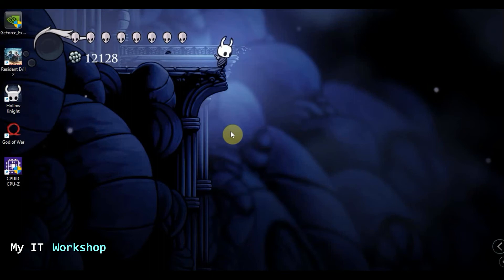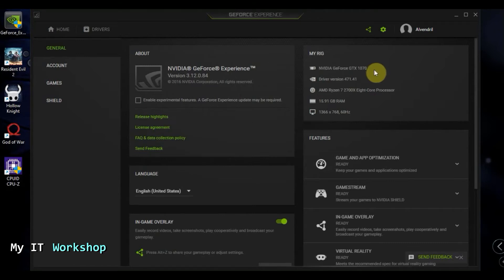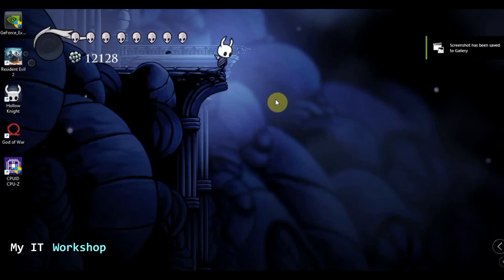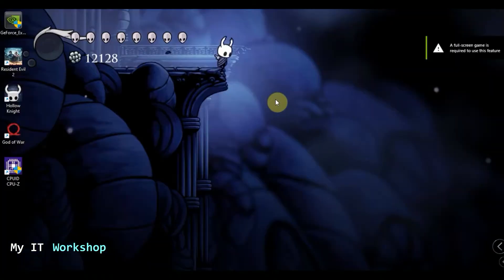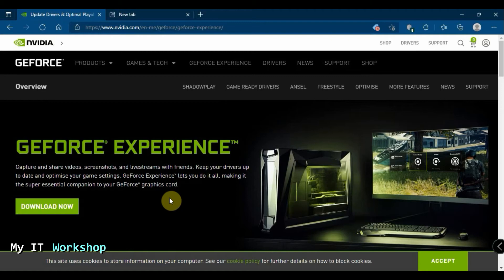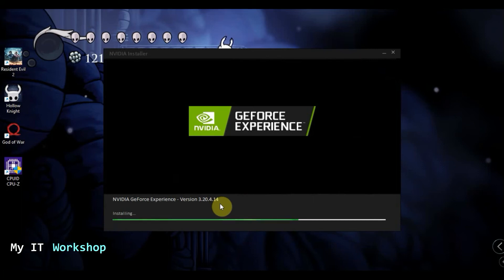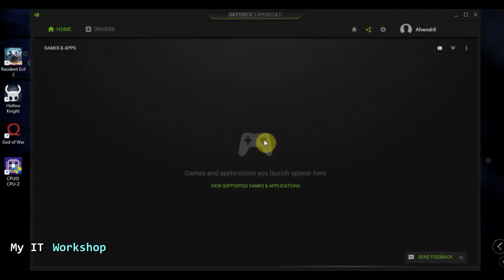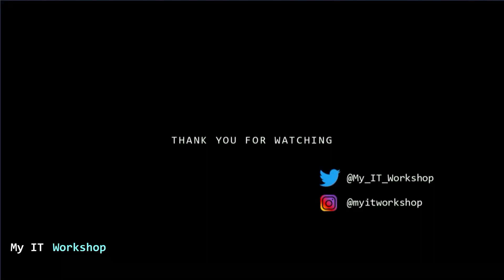Nvidia Card Won't Record Gameplay | Fixed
Hello IT Pros, this is Alvendril! In this Video, "Nvidia Card Won't Record Gameplay | Fixed", I show how to Fix the issue with Nvidia Cards that are not Recording the screen when "alt + F9" is pressed.
My video card is a GTX 1070, but any other model that can record  can be fixed this way. Hope it's useful.